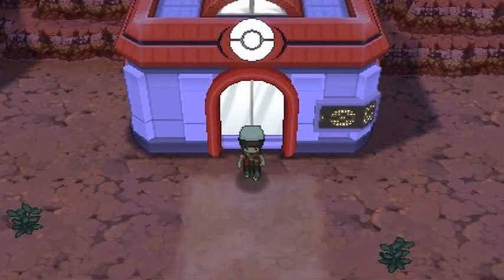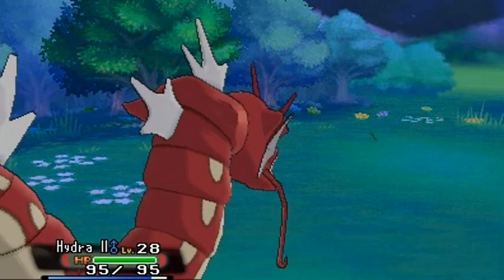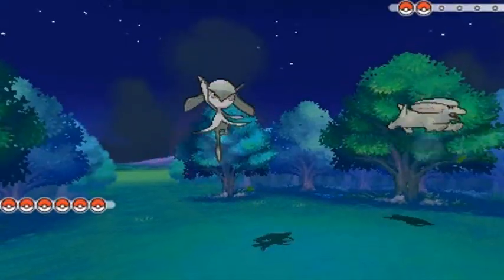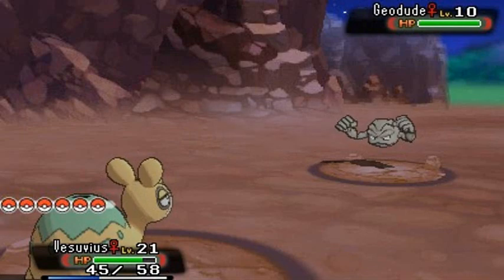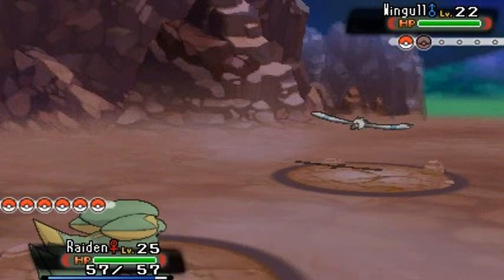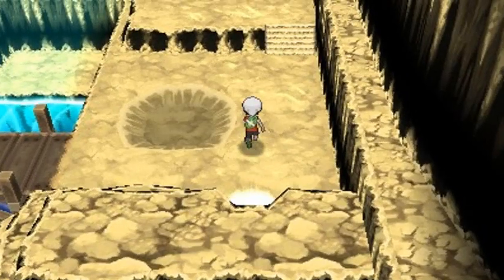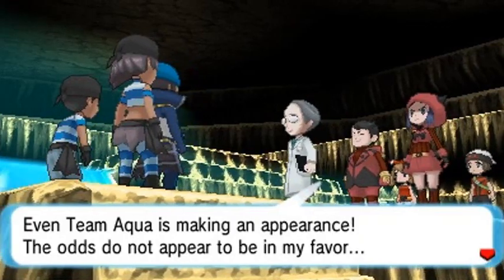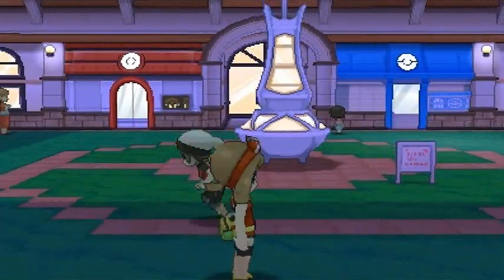Pokemon Omega Ruby Walkthrough Part 25: Granite Cave Showdown!